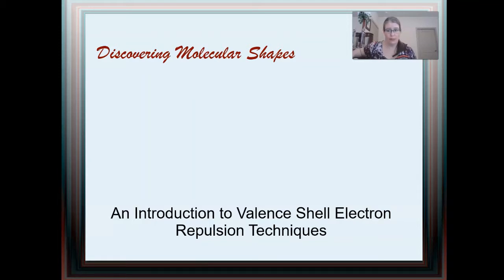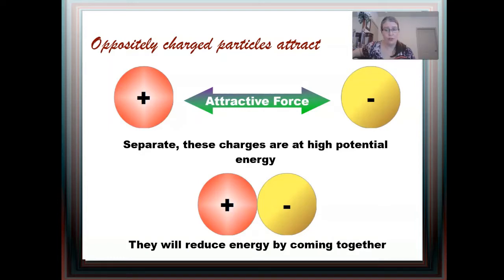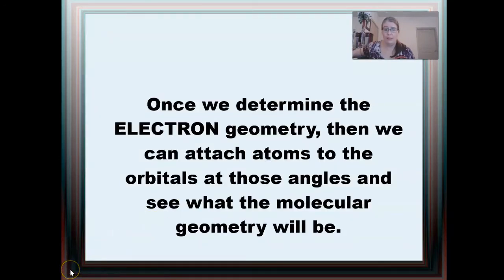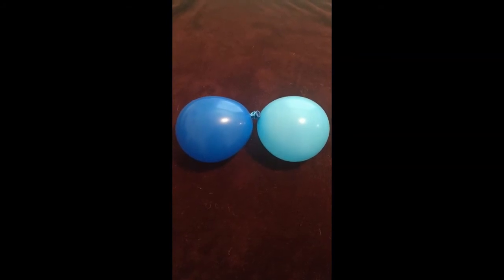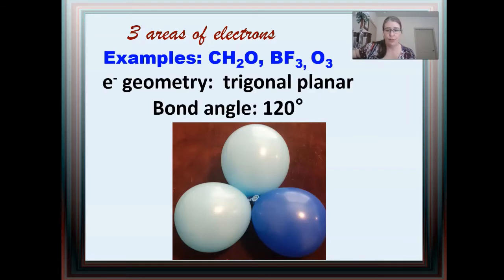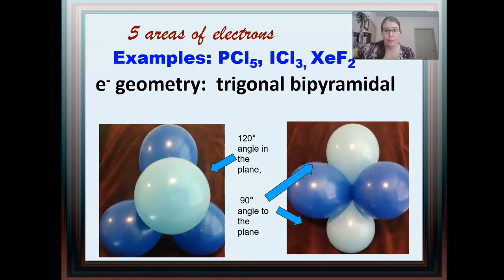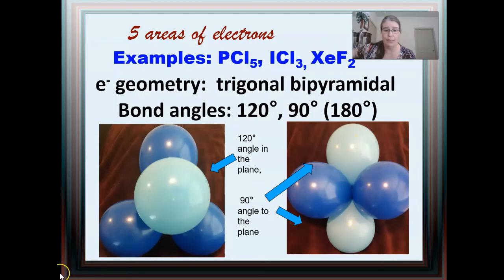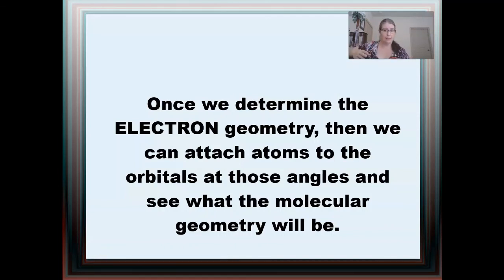AP Chem Review: Electron Geometry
Counting the number of areas of electrons around the central atom to determine the electron geometry of molecules. We will discuss molecular geometry determination in class.